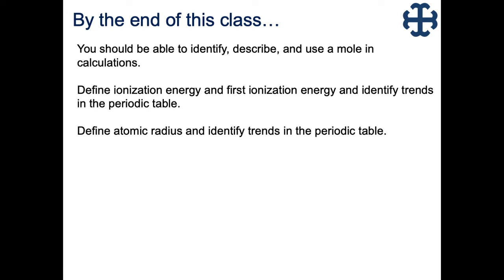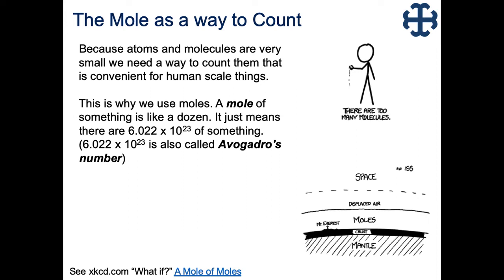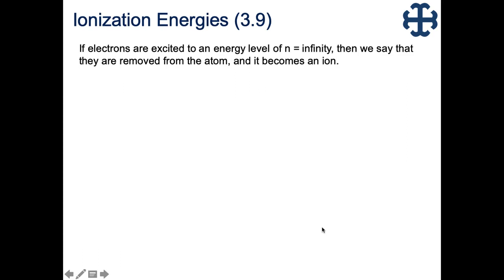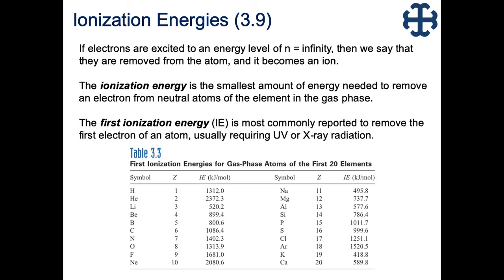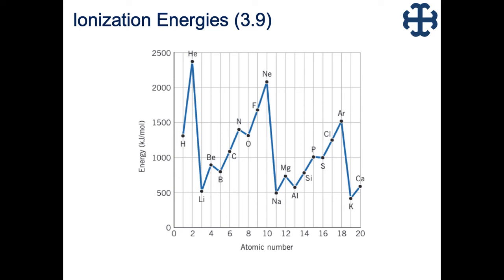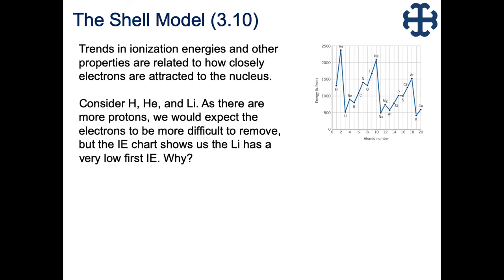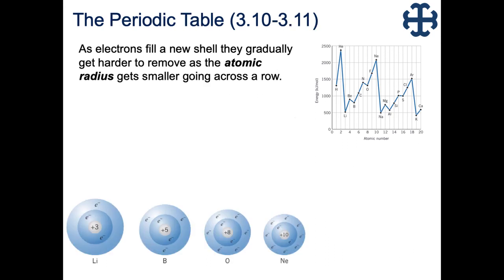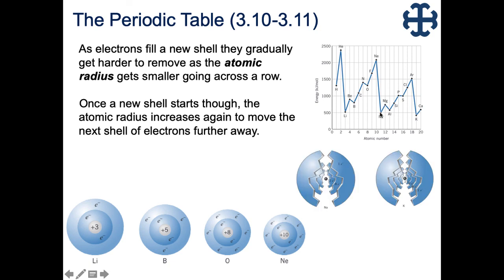Fa22-CHEM121-Pre-Lecture 5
Ionization energy and atomic radii